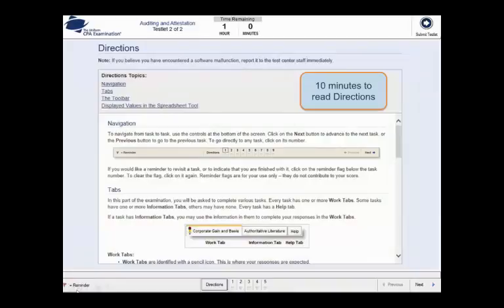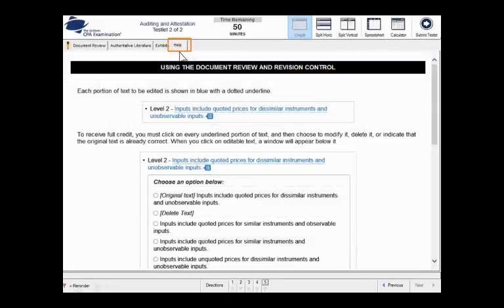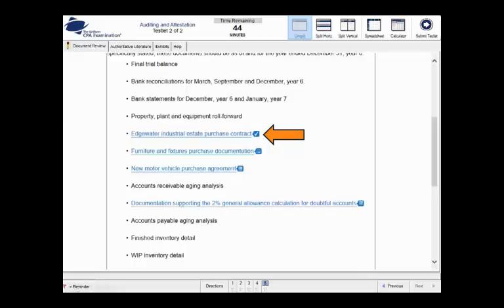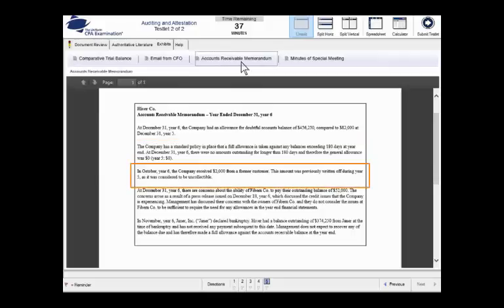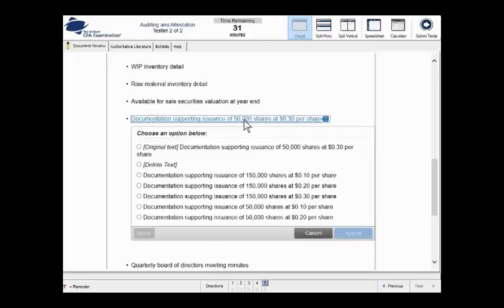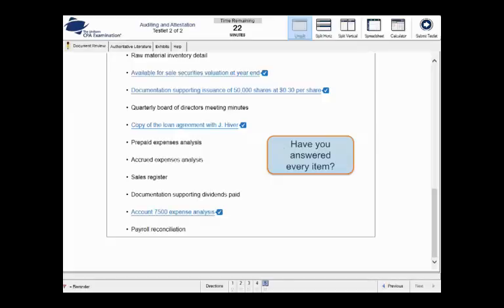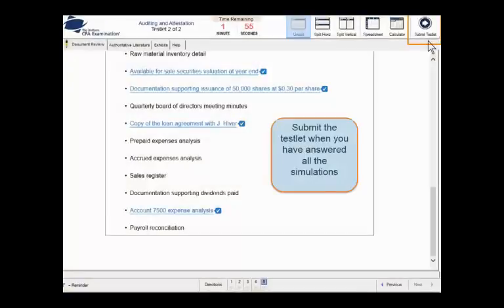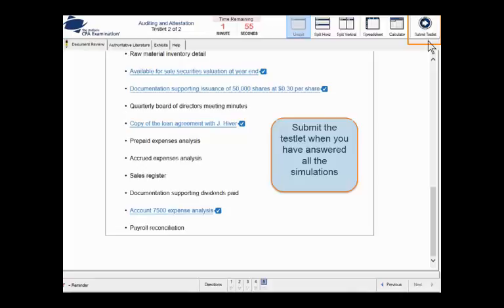Webinar: Document Review Simulation (DRS) for AUD Walkthrough - Presented by Liz Kolar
Surgent CPA Review product specialists walk through the new Document Review Simulation (DRS) that is found on the CPA Exam. Pass the CPA Exam faster with Surgent!